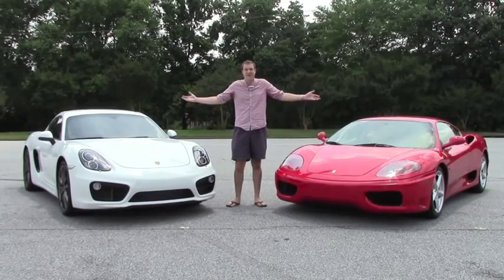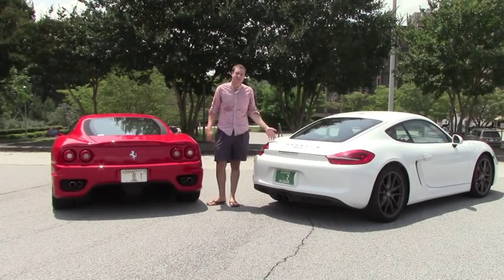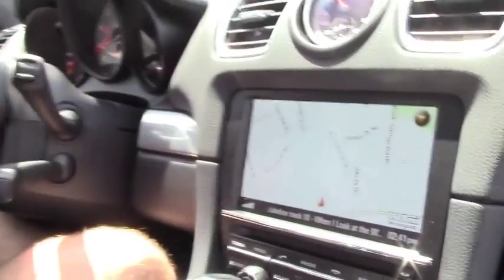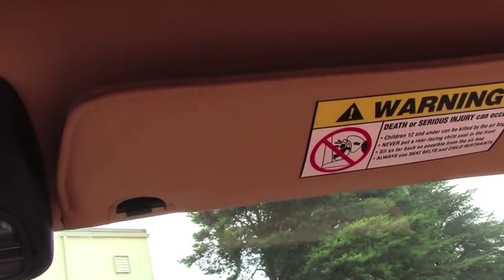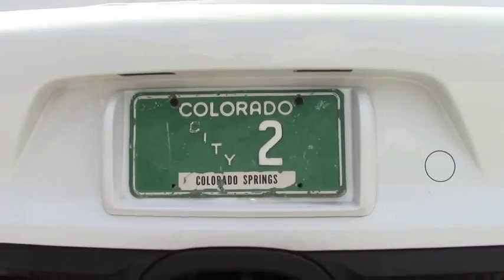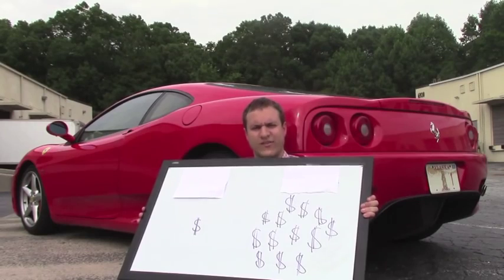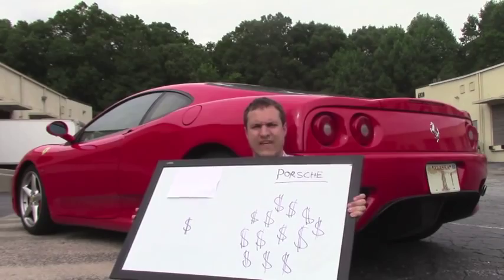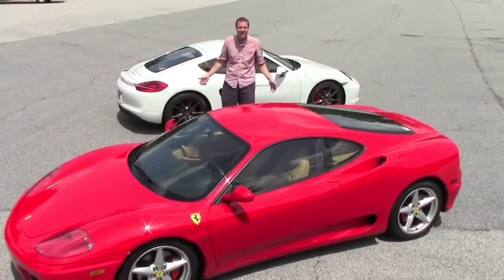Would You Rather Ferrari 360 Modena vs Porsche Cayman S